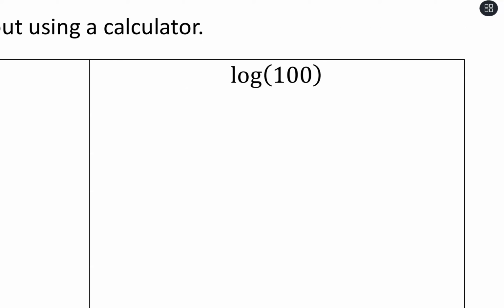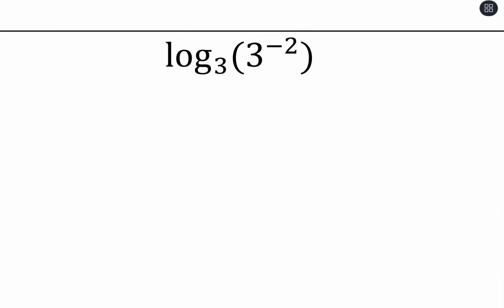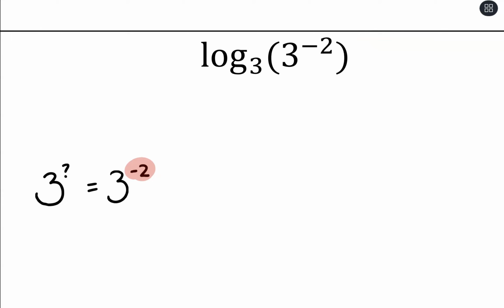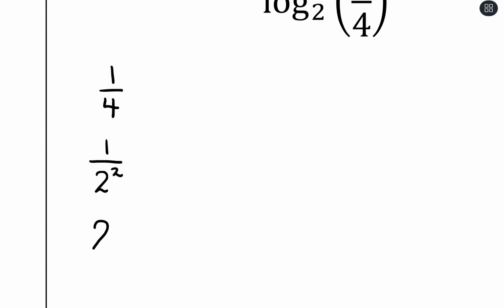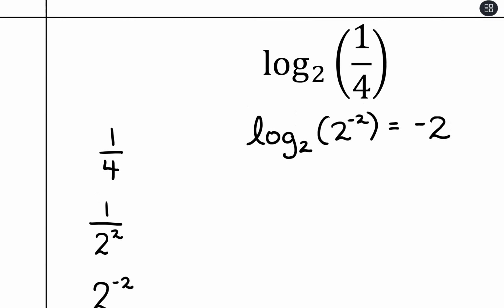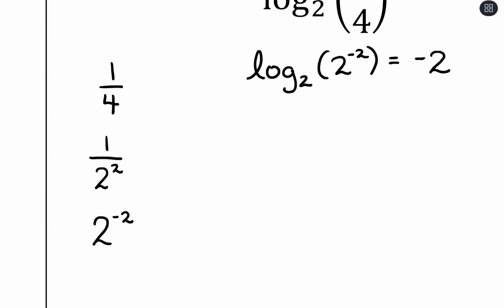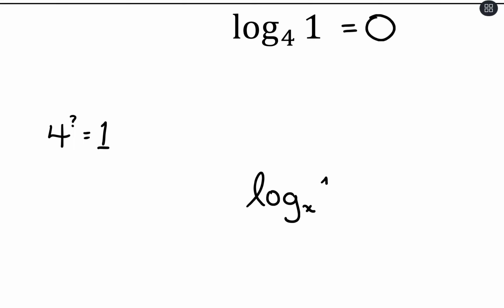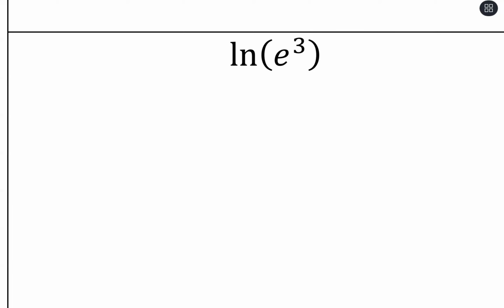Evaluate Basic Logarithms